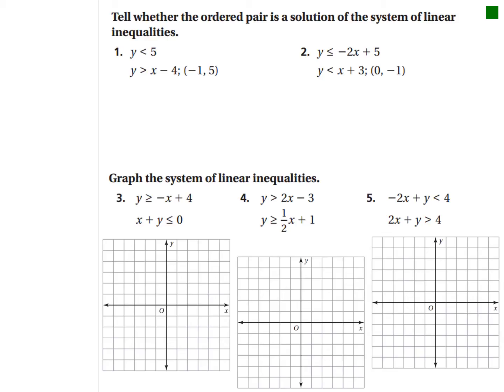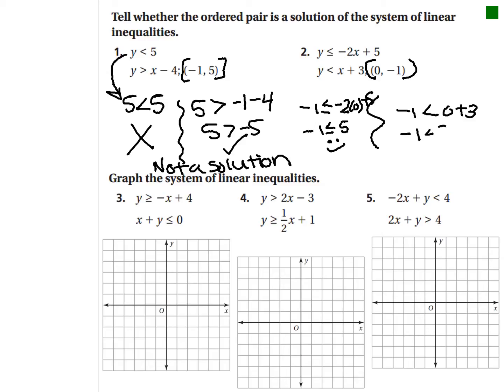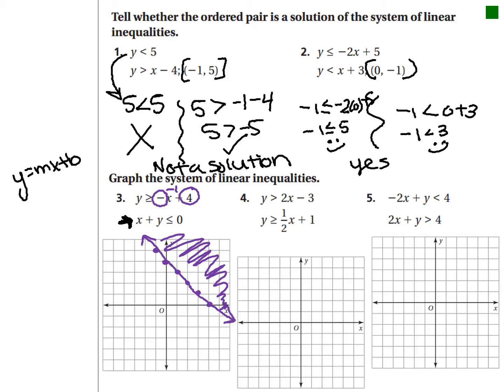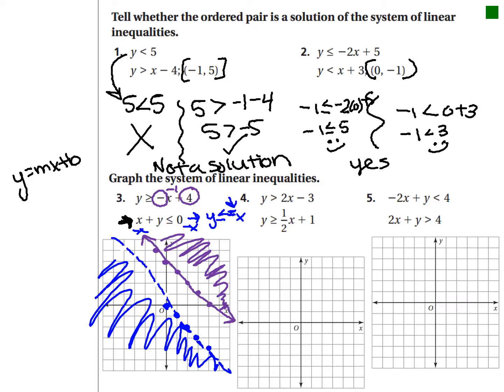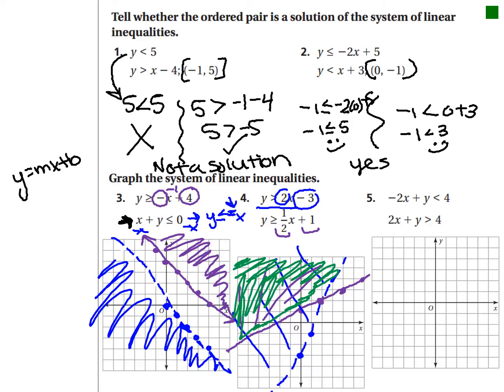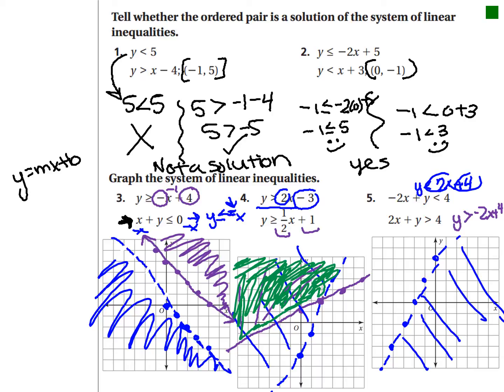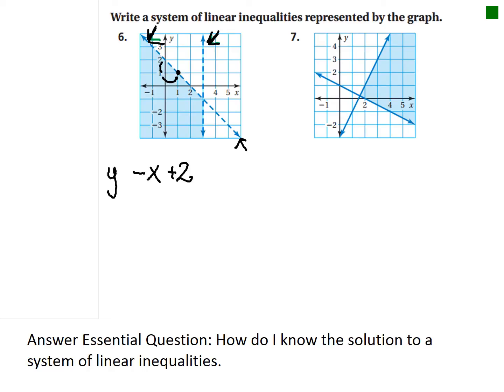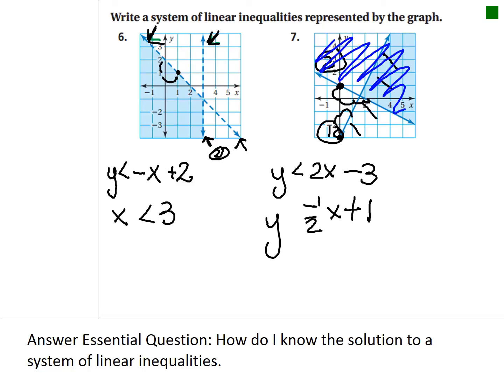Alg. 1 4.5 lesson